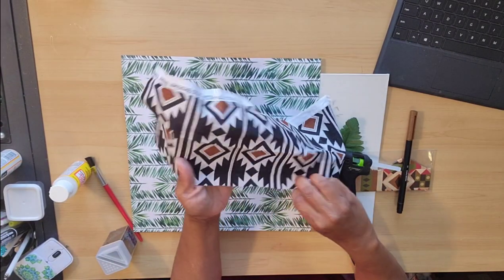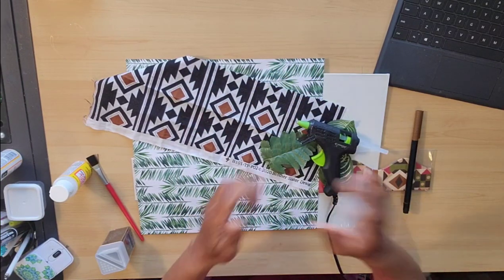How to make a HAT for a DON/Diva on a canvas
IF YOU LIKE A CLASS WITH ME JOIN or just like to say good job on my videos you like to buy me a coffee the money go to the channel Thank you for your help.
I'm on Instagram Shewannadivaswreath

Life is short and everyday is a Great Day To Create.
Diva wall hanger wreath is uniquely made and was designed mainly for indoor use, and is an awesome piece of home decor.
If you would like to see more new content make sure to hit the notification bell so you will be the first to know when I post new content to my channel.
                         **  New from YouTube**
 💰Super Thanks to express their gratitude and show support
Super Thanks button is right under this video